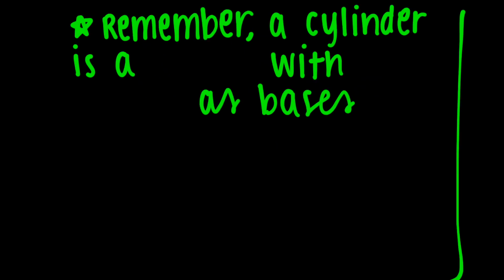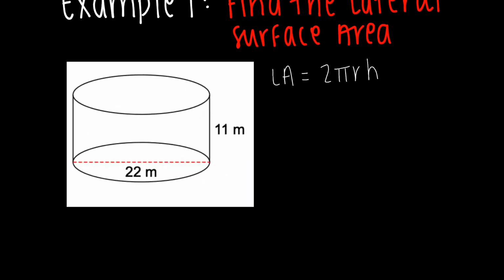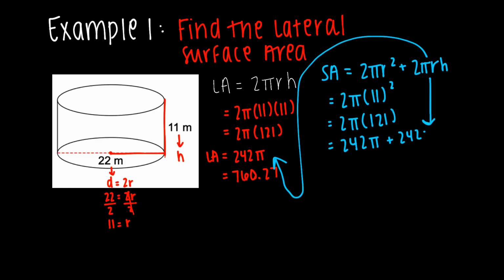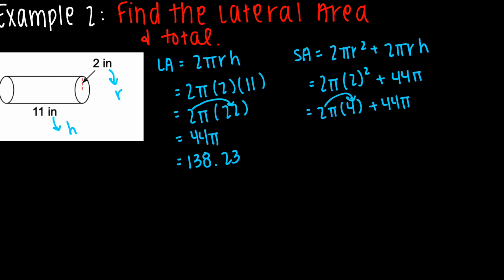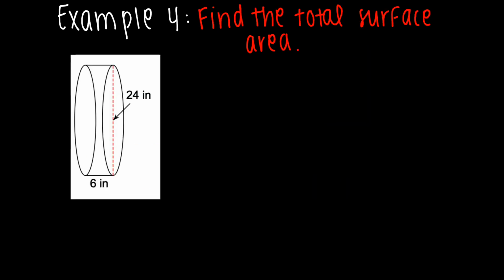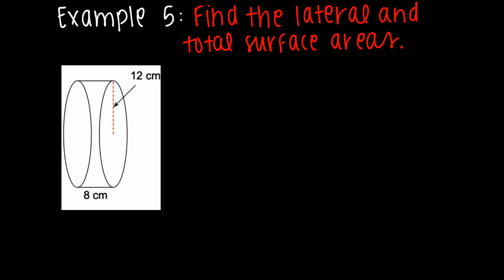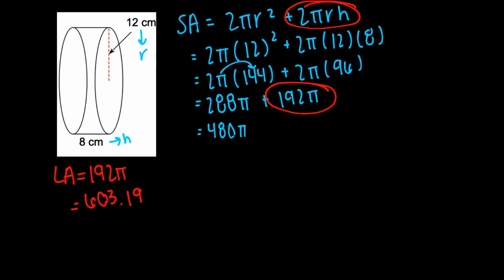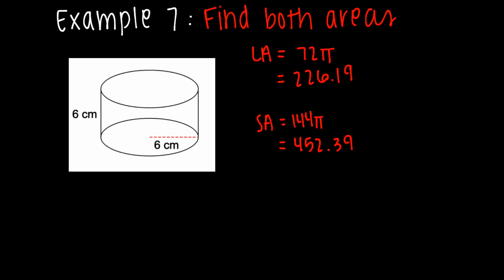Surface Area of Cylinders